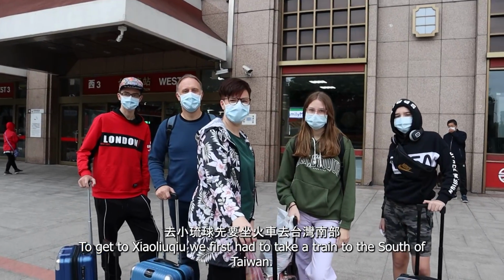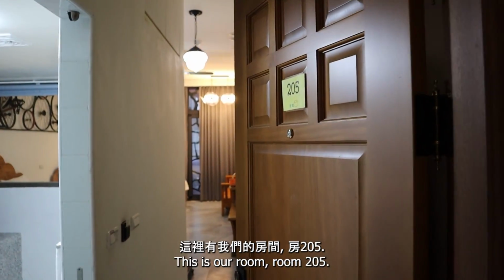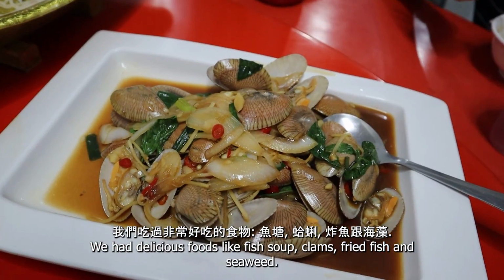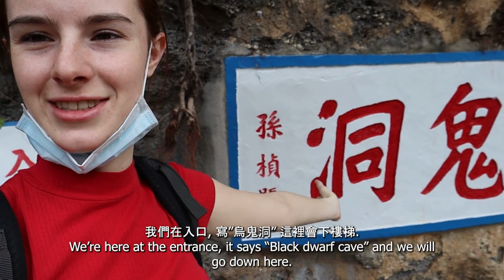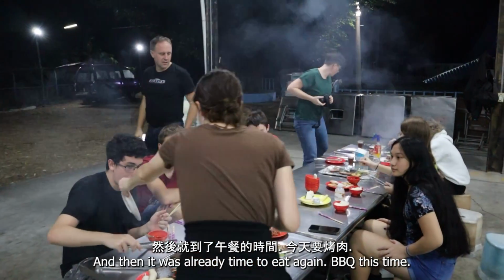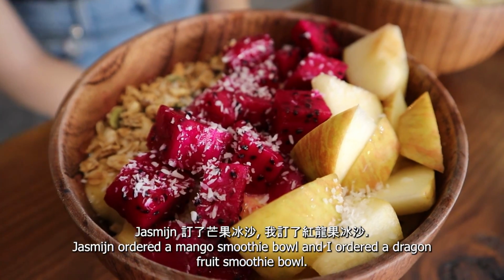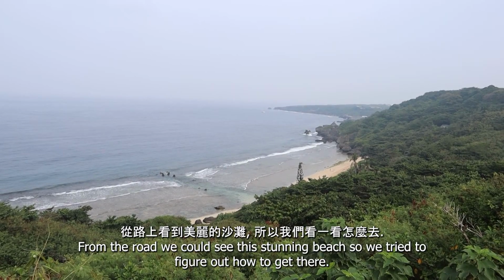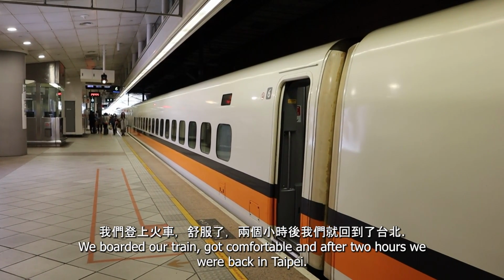TAIWAN TRAVEL VLOG // 5 DAYS IN TAIWAN'S TROPICAL PARADISE ON XIAOLIUQIU (小琉球 / LAMBAI ISLAND)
We spent five days in one of Taiwan's most beautiful places. With its tropical climate, beautiful scenery and extremely fun water activities Xiaoliuqiu (Lambai Island) is the perfect holiday destination.
We went snorkeling, visited a few caves, spent time on the beach and ate the freshest seafoods and the most special shaved ice.

💡Don't forget to check out my blog about life in Taiwan!